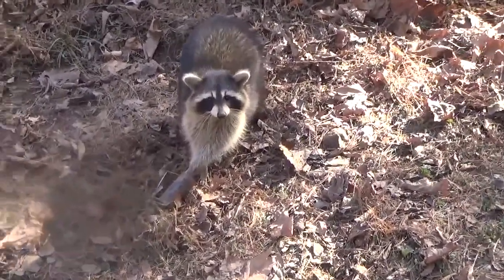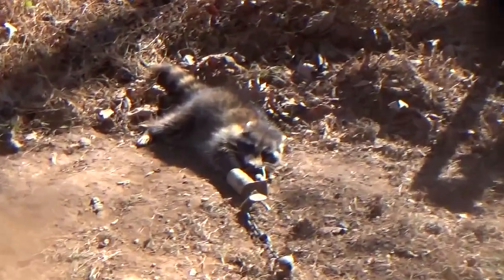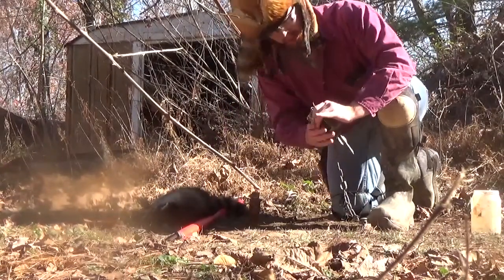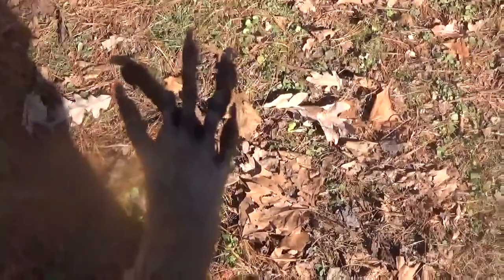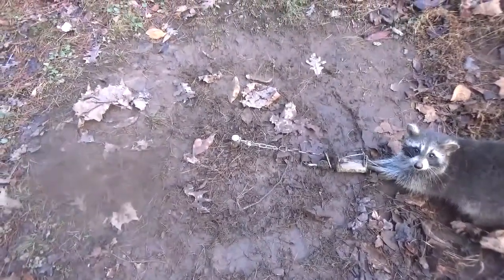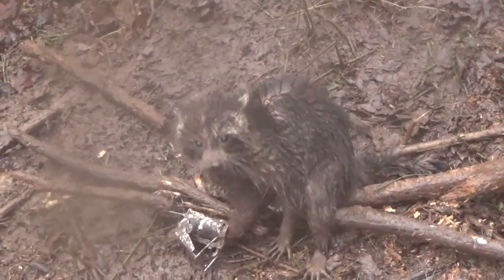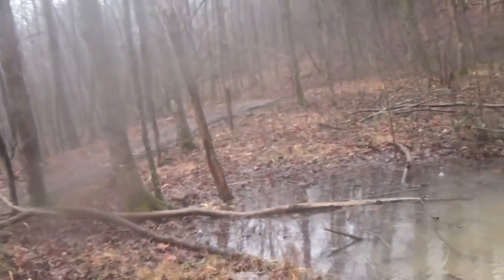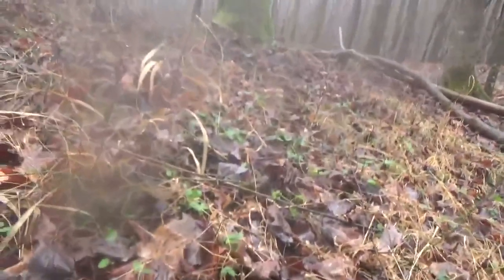Fur Trapping: Catching Raccoons with Dog Proof Traps 2016-2017